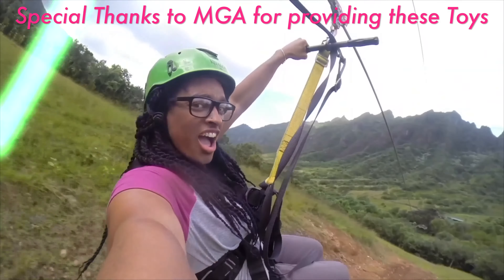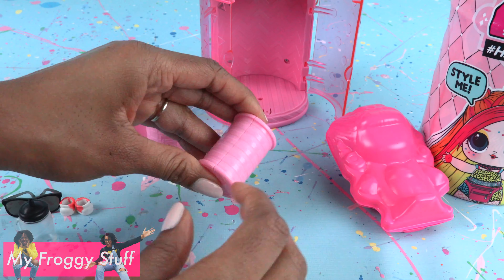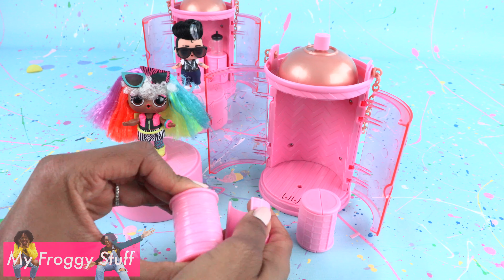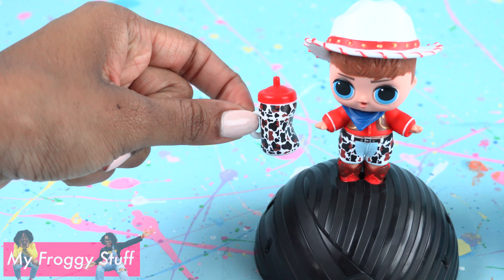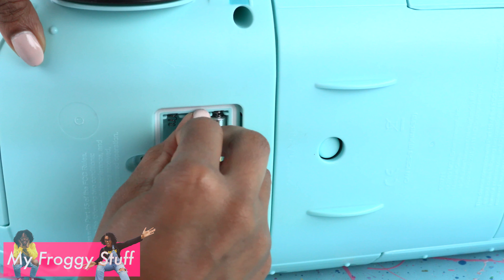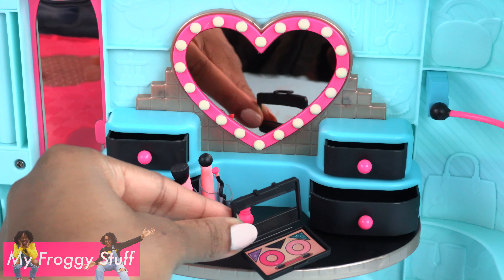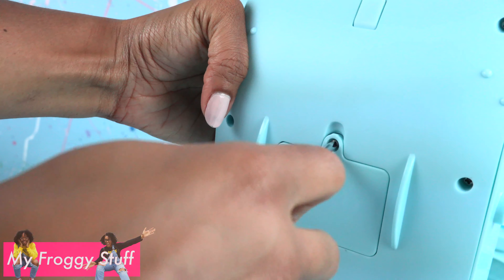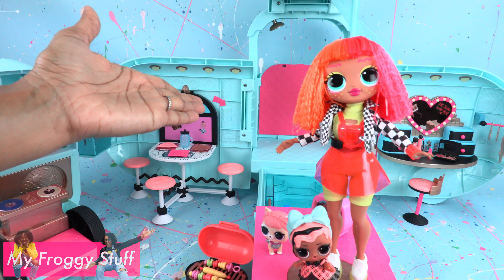LOL Surprise Glamper PLUS HairGoals and Boys Haul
by request: Check the ALL NEW gigantic LOL Surprise Glamper PLUS we have a Hairgoals and Boys Mega Haul!!